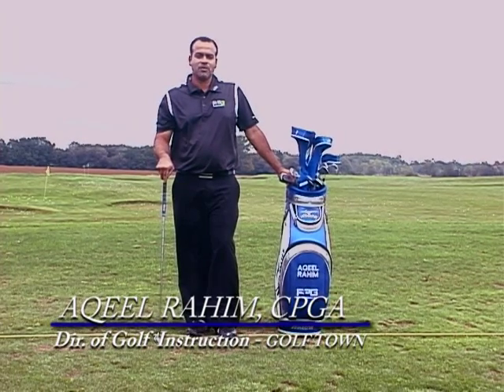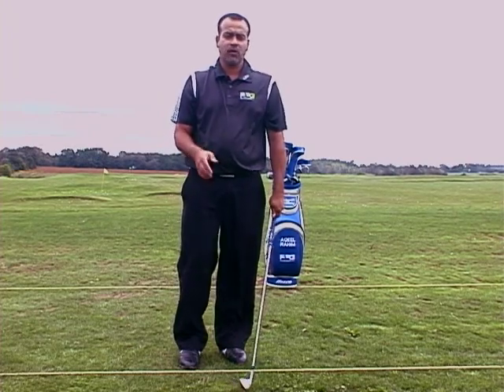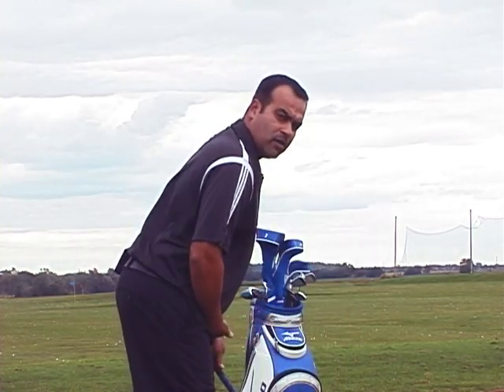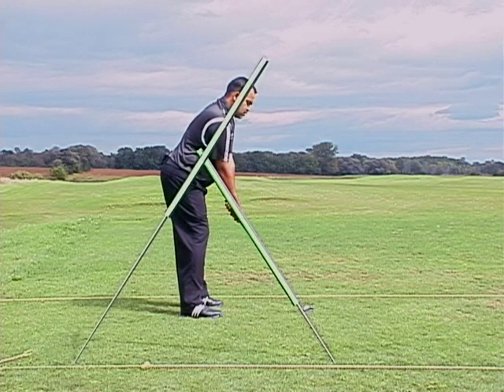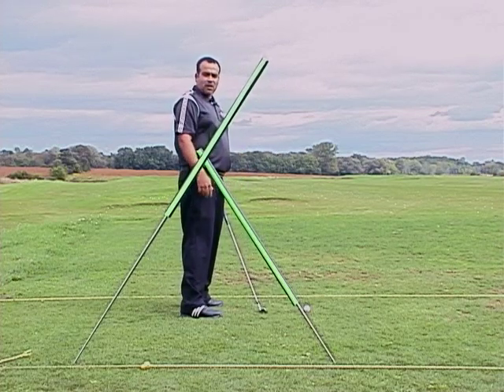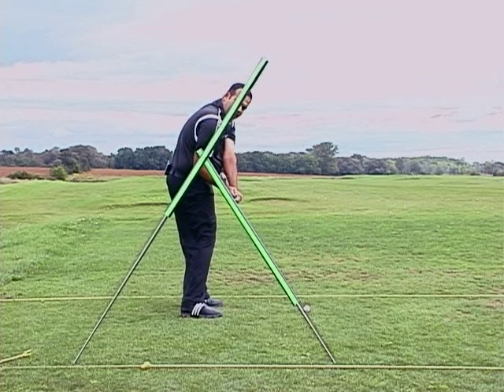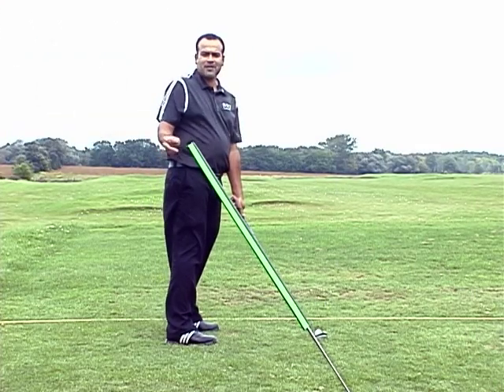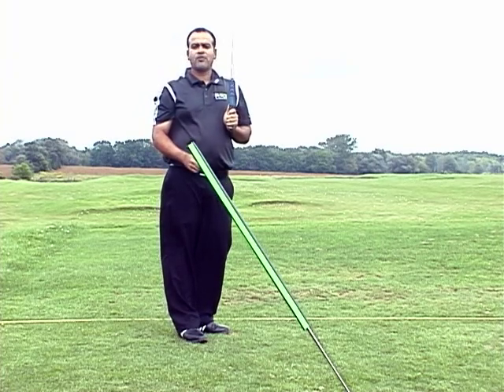Golf Channel Instructor Search Video - Aqeel Rahim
Aqeel Rahim,  Class 'A' PGA of Canada Professional explains how all the best ball strikers have common angles in their set up and swing motion.  All golfers have swing tendencies that affect these angles and ultimately lead into compensations through the impact area.  Indentifying these tendencies and minimizing compensations helps to create a more efficient impact which produces more consistentcy and lower scores.  This video was submitted to the Golf Channel as part of their instructor search competition.